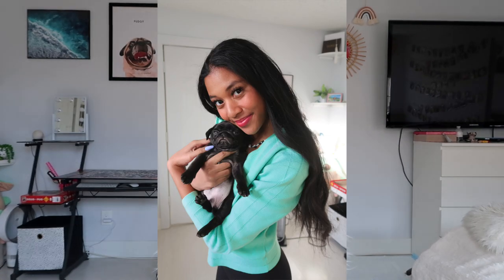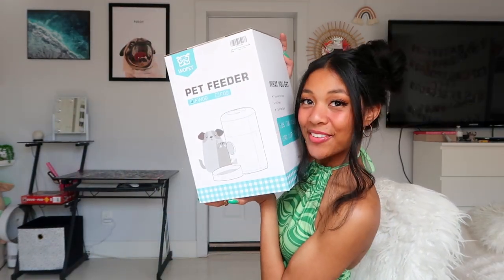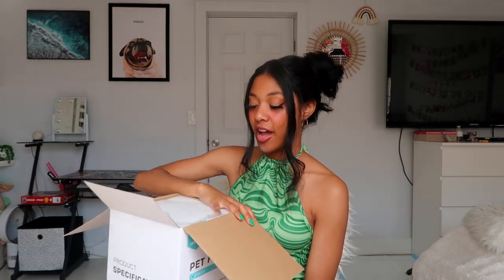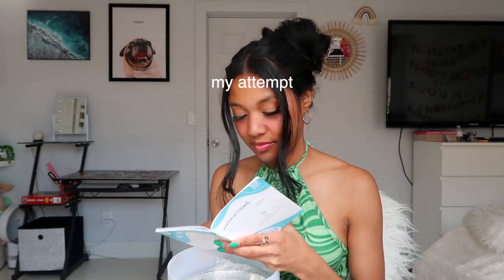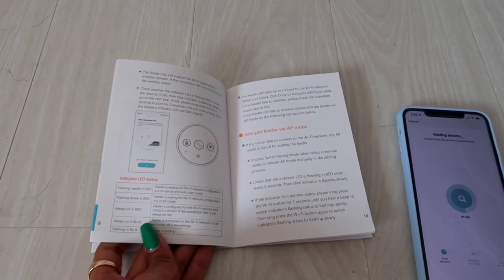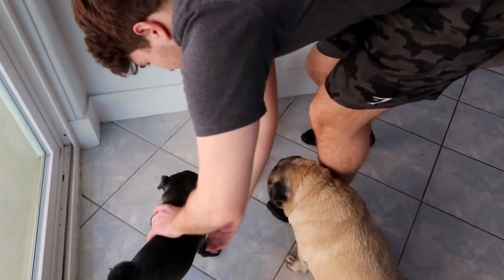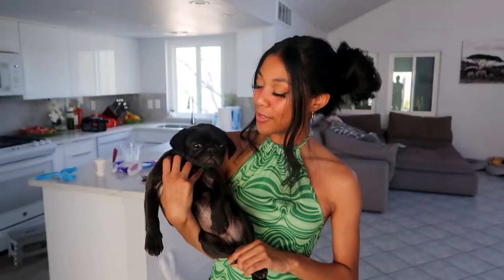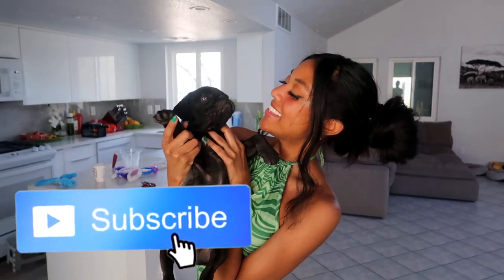WOPET pet feeder unboxing & review with my pugs!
The pugs LOVEEEEE this thing. It Is a great way for us to feed/ give them snacks when we are at work. We love to watch them from our pet cam run to the bowls when the hear "ITS FOOD TIME GET YOUR FOOD" hahahaha. That's the best part.

Here's where you can get yours!

WOPET Automatic Pet Feeder, 4L capacity & app-controlled
Detachable stainless steel food bowl & food tray
Up to 15 Meals per Day
Low Food Alarm
10s voice recording

Xoxo

-Pattiya